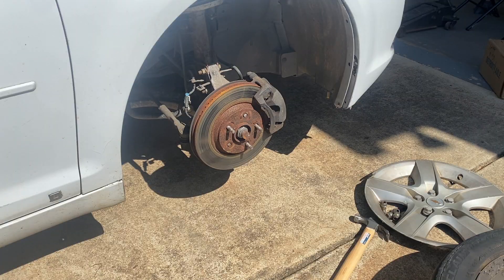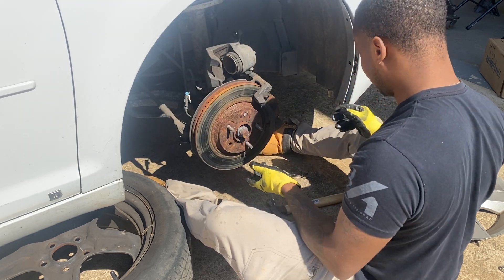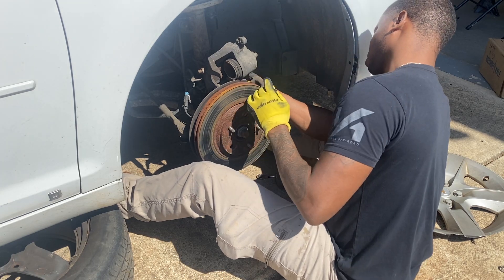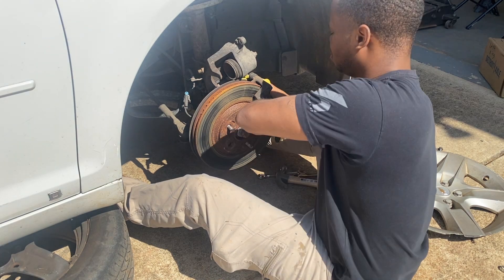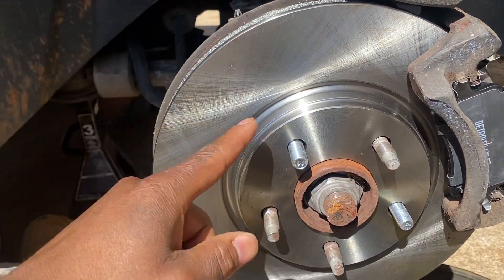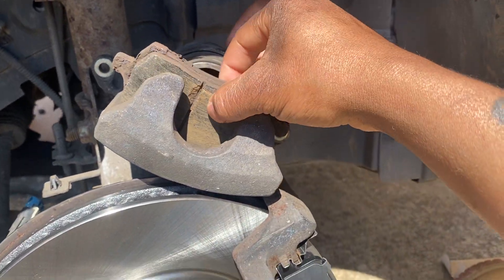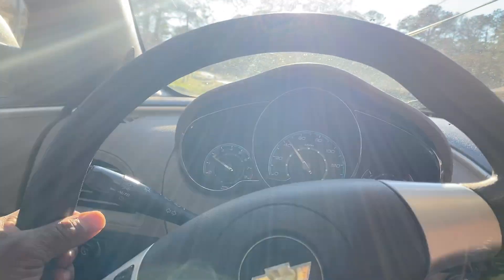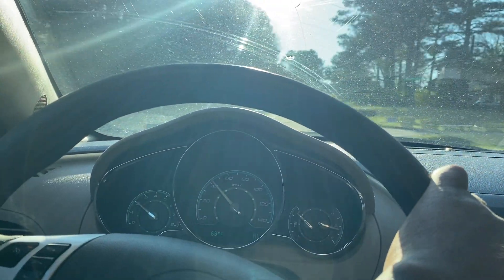2008-2012 Malibu Brakes, Rotors, Wheel Studs Replacement